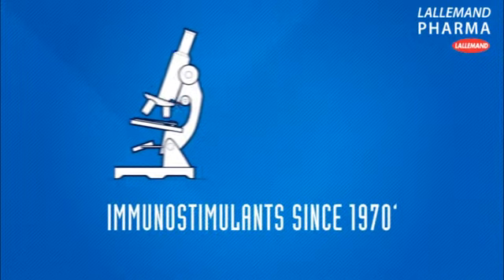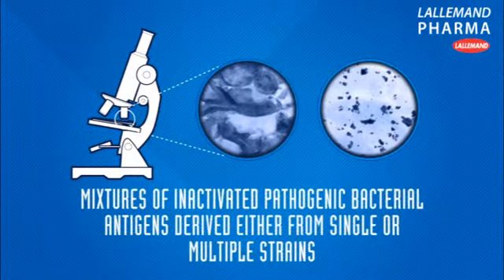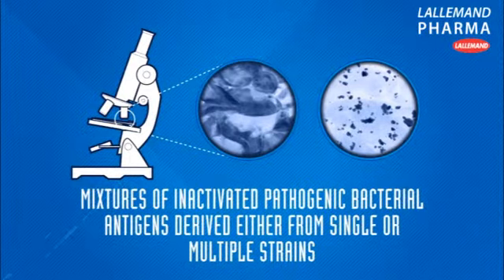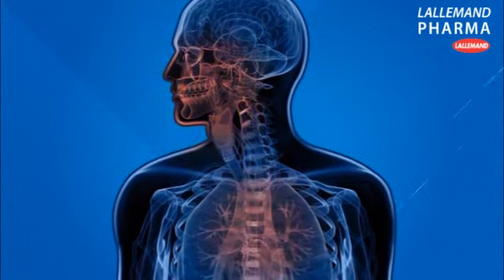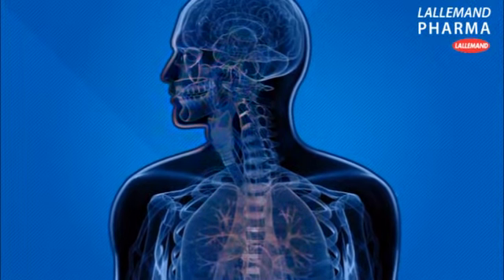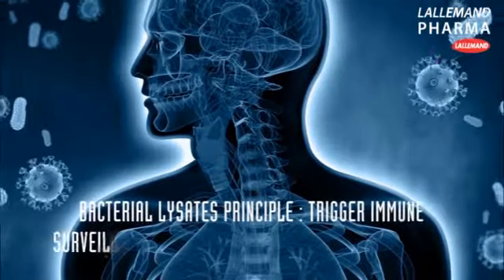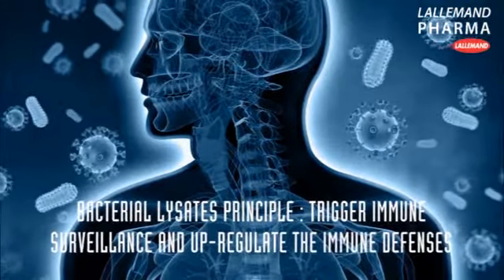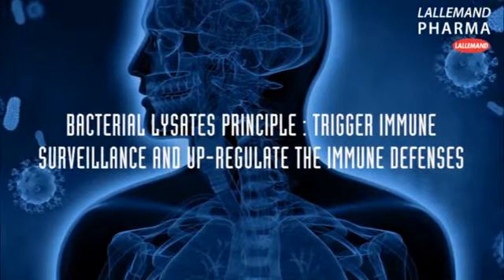What are bacterial lysates?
An overview of bacterial lysates used as immunostimulants to prevent respiratory infections.